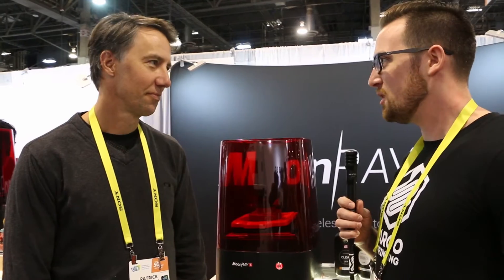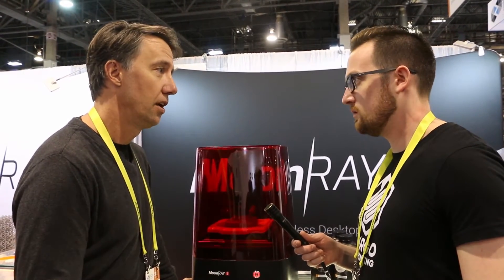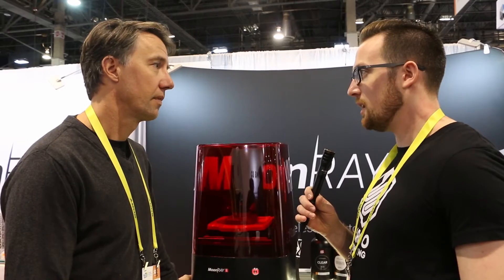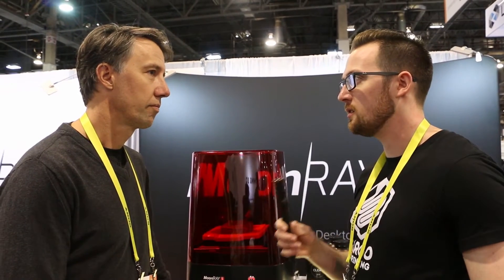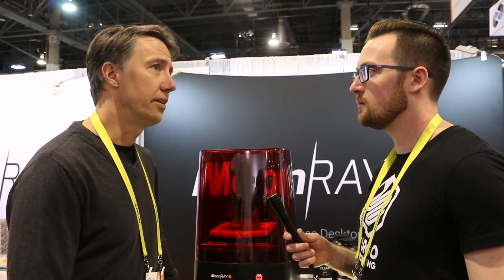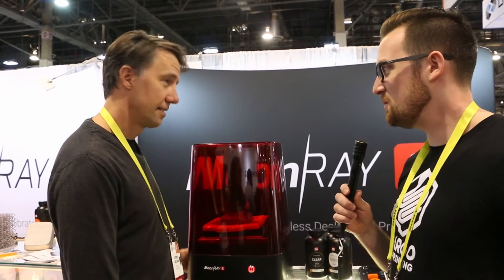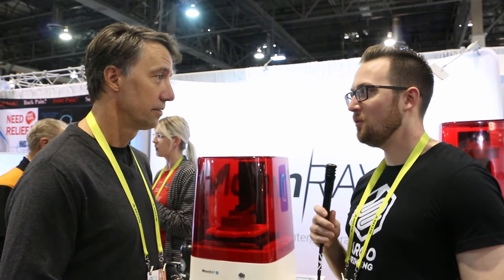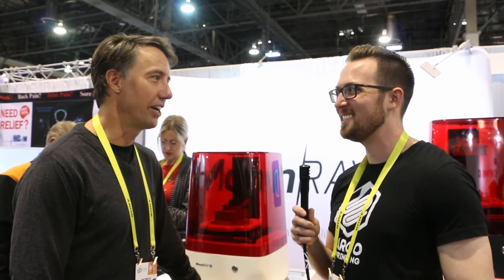High Speed DLP Printer - SprintRay | CES 2017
SprintRay has released its second iteration of the MoonRay printer. The MoonRay S is wireless so it doesn't need to be tethered and has a small internal computer. Unlike many resin printers, it uses DLP technology instead of a laser. This helps with the speed and dependability of prints.

New materials are in the works including flexible and ceramic. Each resin tray will last up to 50L and features a spout to allow for easy cleanup.

A dental version, called MoonRay D, is now available. To ensure a proper entrance to the dental industry, it will only be available through distributors.